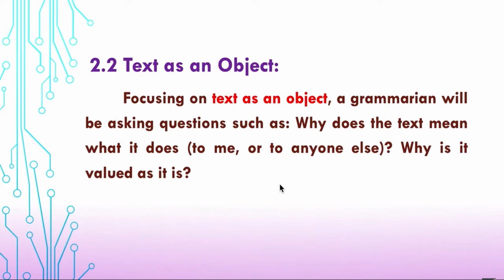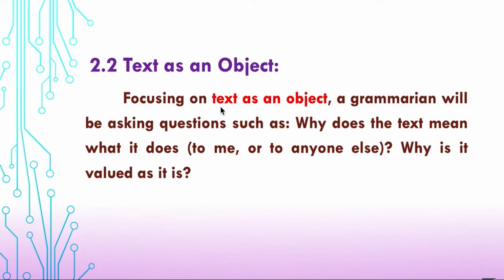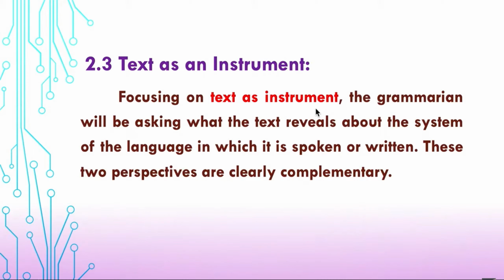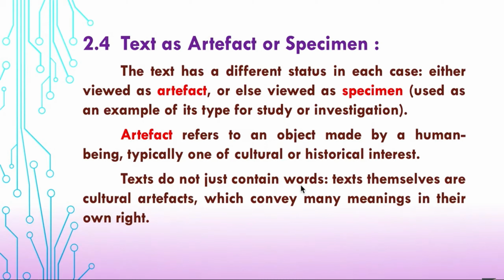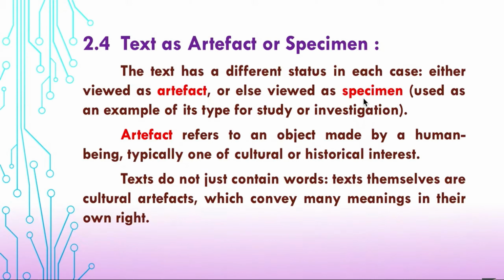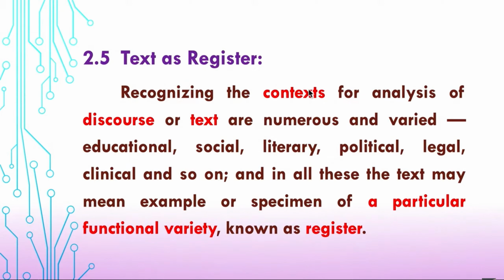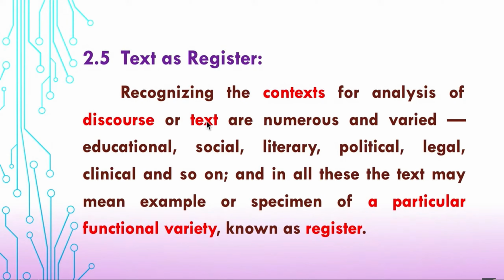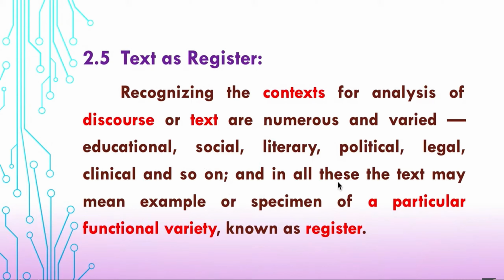(Lecture-17), Types of Texts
00:00 Text as an Object
02:05 Text as an Instrument
03:57 Text as Artefact
07:33 Text as Register